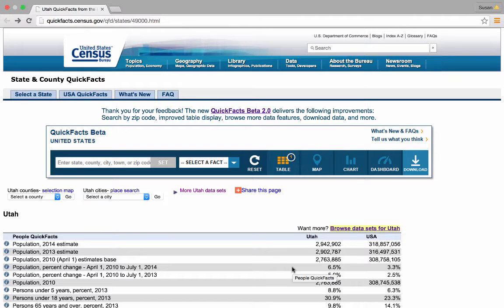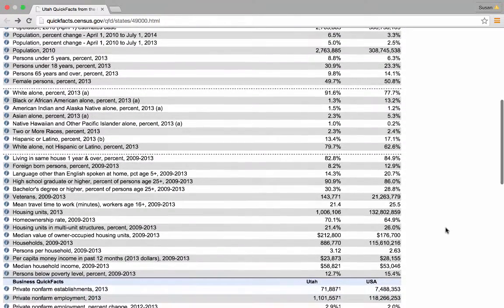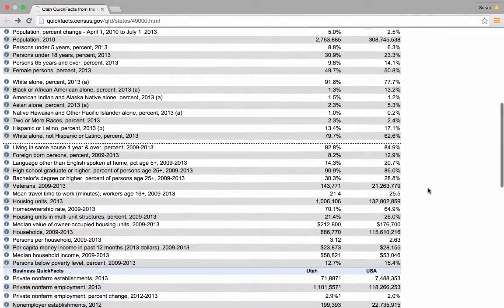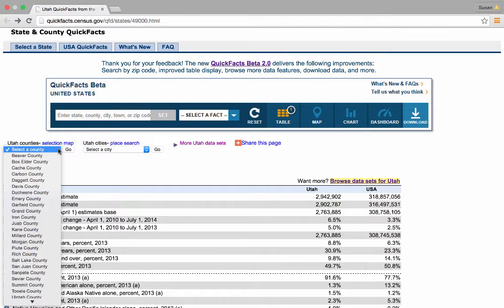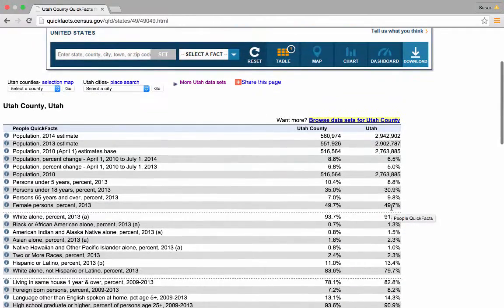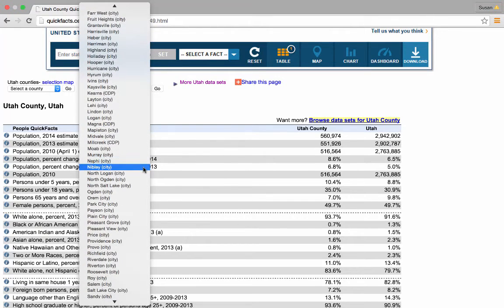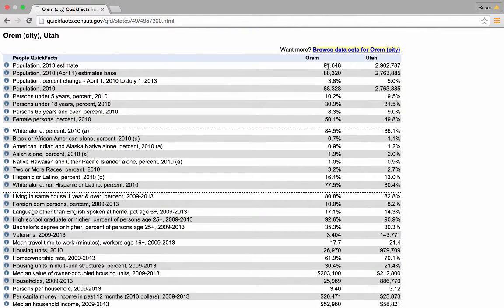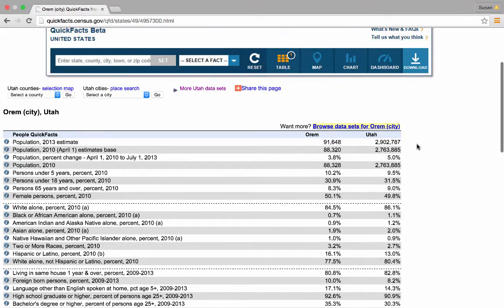Using the Census Site